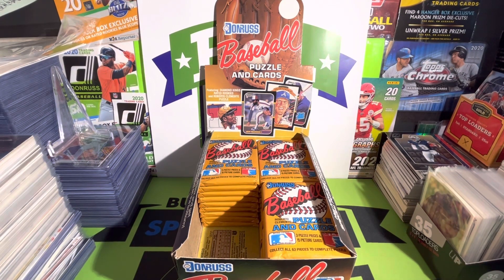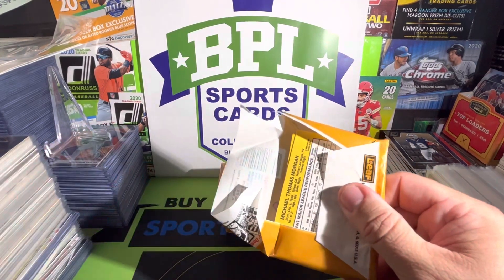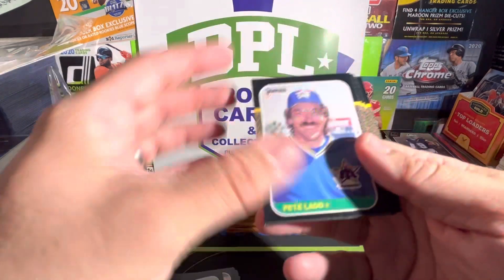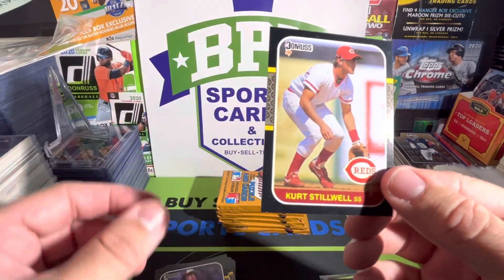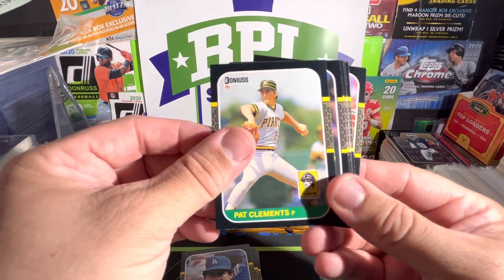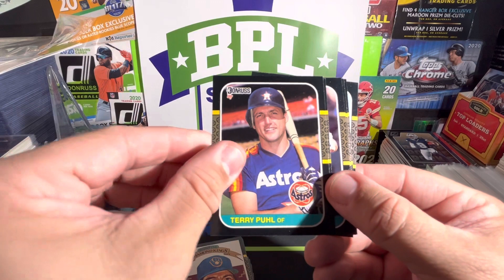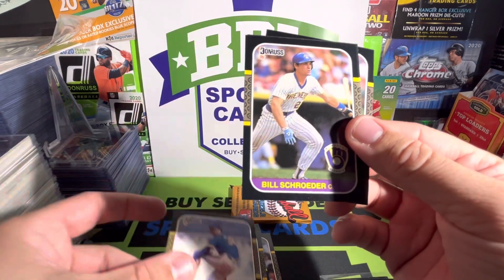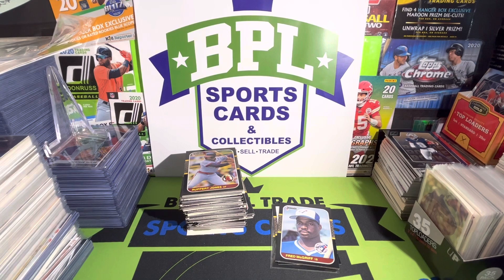1987 Donruss Baseball Wax Break PART 2 | SPORTSCARD COLLECTING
Hey everybody, I’m back with another new video. It’s Part 2 of a 4 part series on breaking a box of 1987 Donruss Baseball!!! In today’s episode we take on another quadrant of this wax box. We are hunting for more key RC’s from this set!!! And more puzzle pieces too!!!